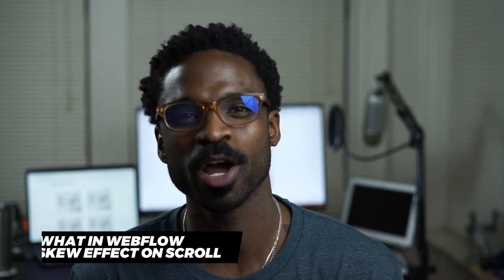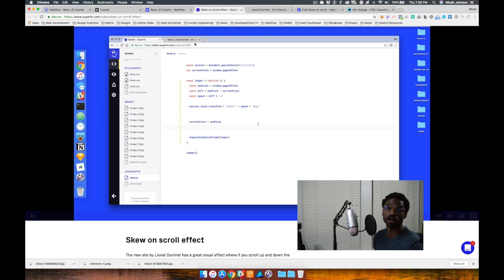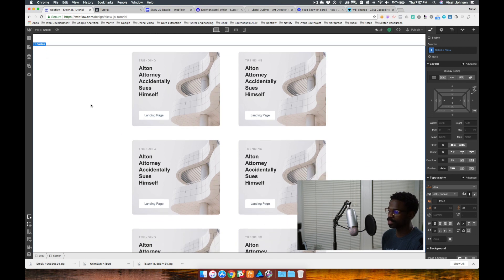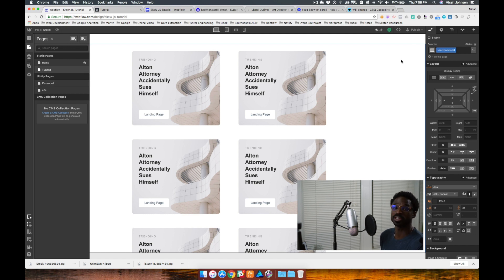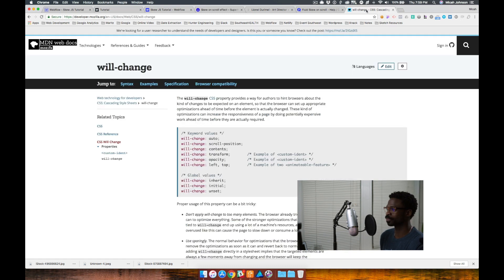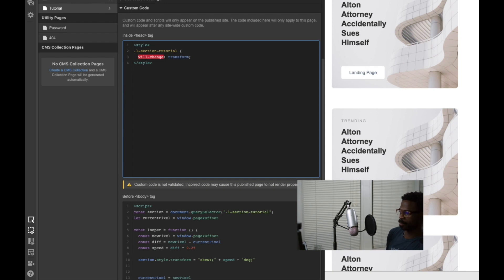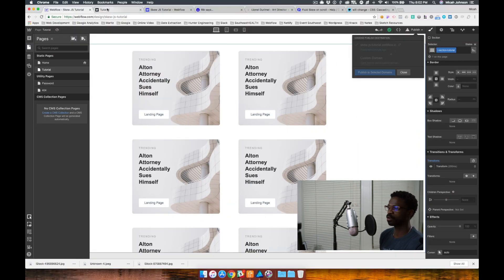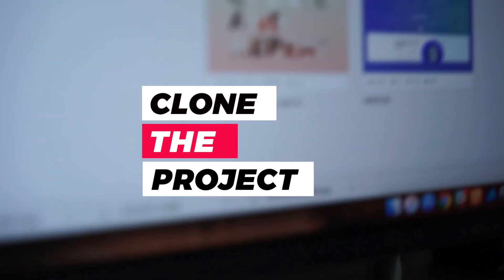What in Webflow 012 - Skew Effect on Scroll in Webflow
In this episode of What In Webflow 012, we walk-through how to integrate custom code to have a skew effect on scroll in Webflow.

To walk-through this tutorial with me, make sure you use the cloneable project

And an awesome implementation of this custom code can be found

Hopefully, this was helpful. Feel free to let me know if this is helpful, or if you have any additional questions.

I'm happy to help further!